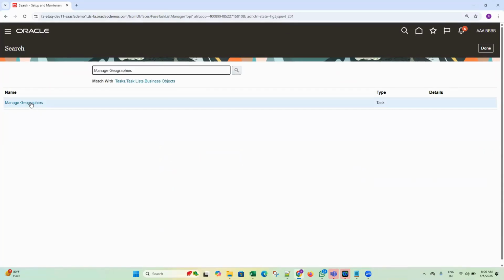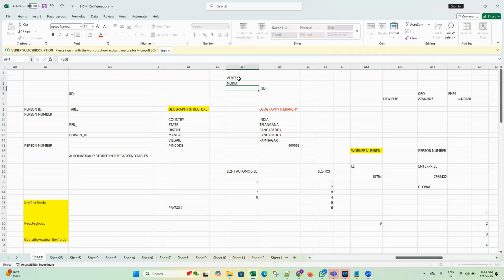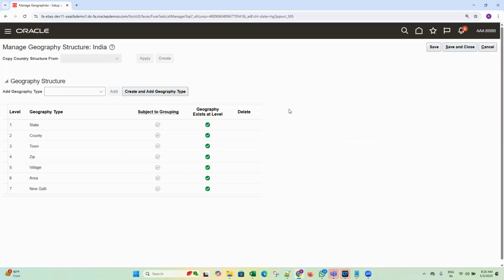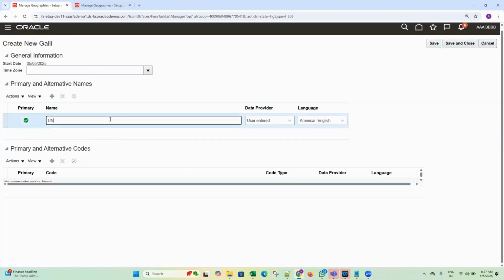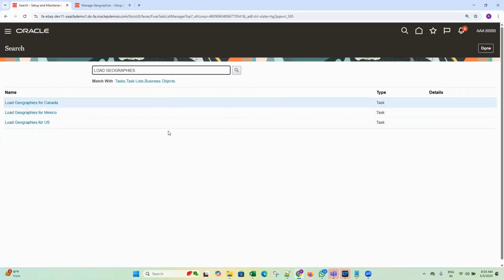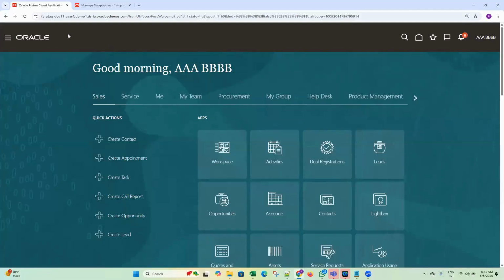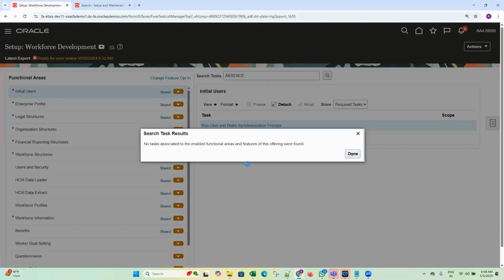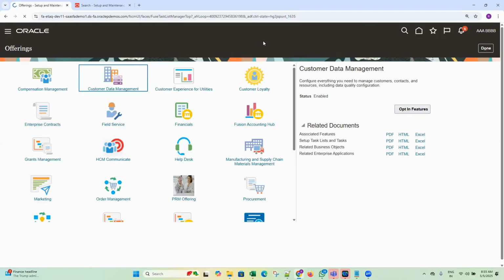class 6 hcm